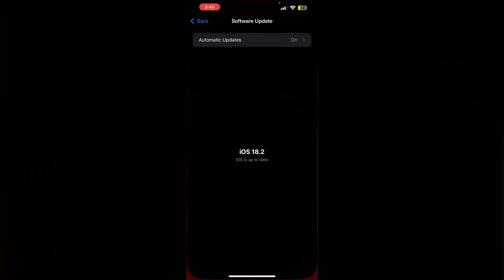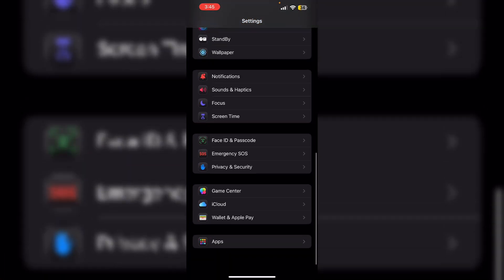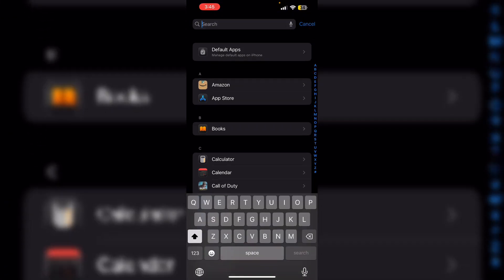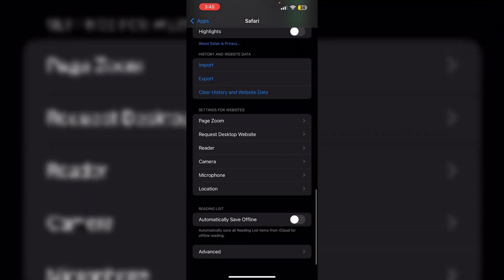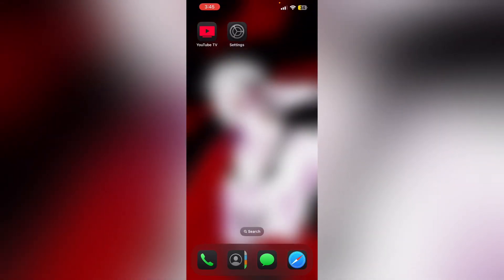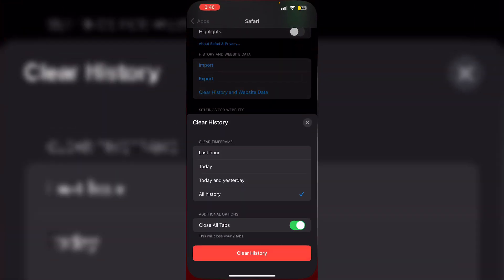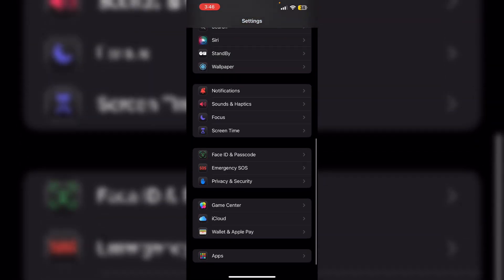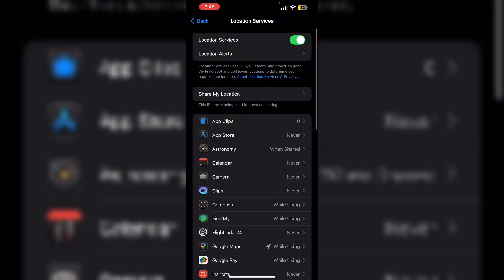How To Fix YouTube TV Keeps Going Back To Beginning Of Show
Find Out Why YouTube TV Might Restart Your Show And Learn Tips To Avoid Playback Disruptions.

0:00 - Introduction
0:19 - Refresh YouTube TV
0:31 - Check For Updates
0:50 - Restart Your Device
1:04 - Clear Browser Cache
1:22 - Verify Location Settings
1:41 - Contact YouTube TV Support